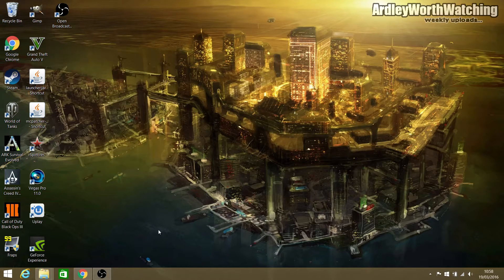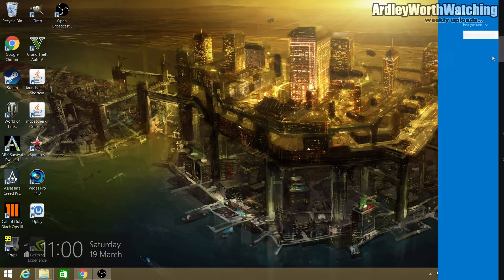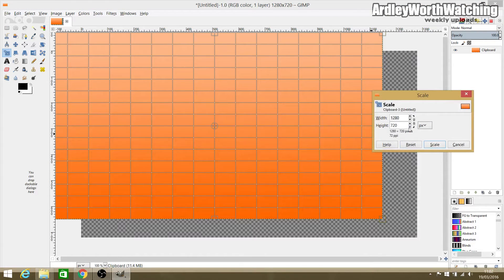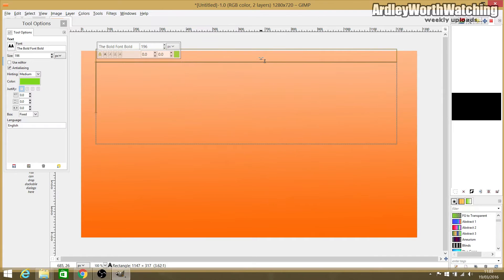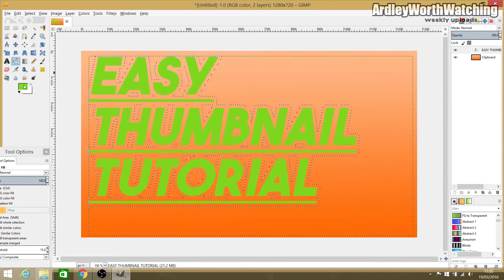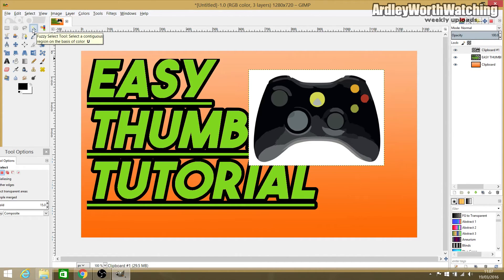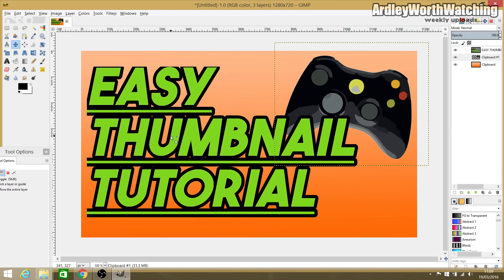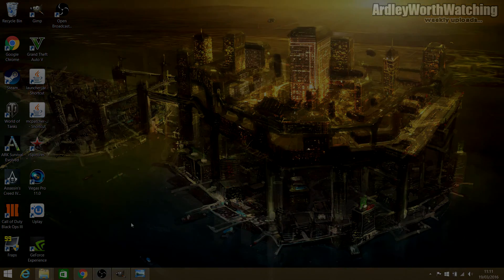how to make thumbnails for YouTube videos for free! - gimp tutorial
Want to know how to make thumbnails for YouTube for free, it's easier than you think. In this easy gimp tutorial I will show you how to make a simple but effective thumbnail.

Creating professional thumbnails will increase your video views and maybe even your subscribers.